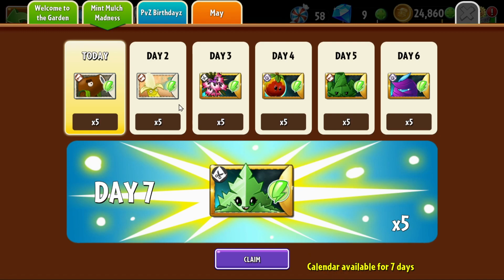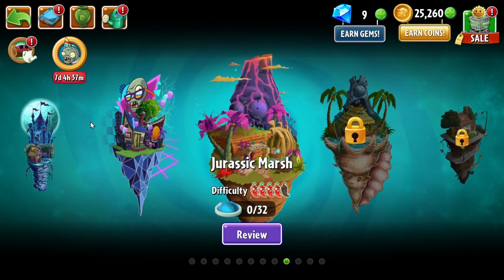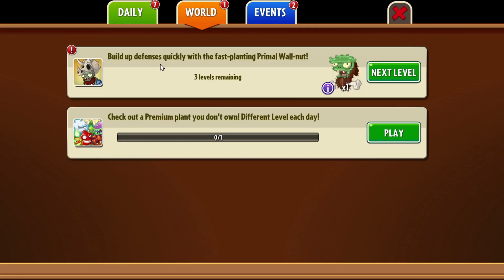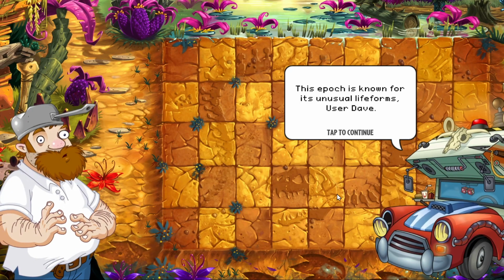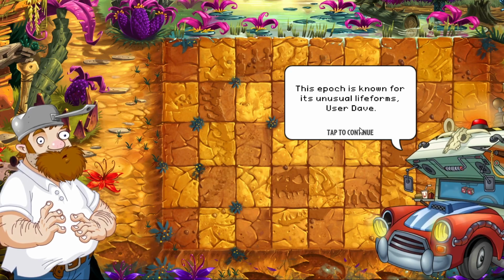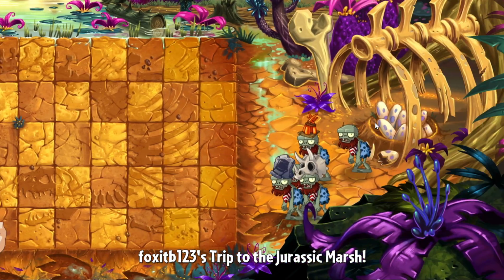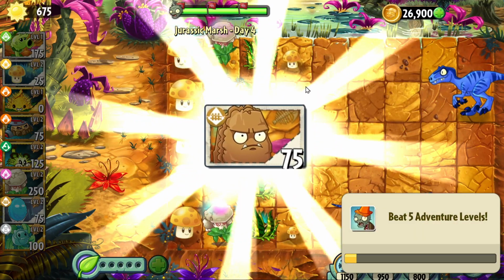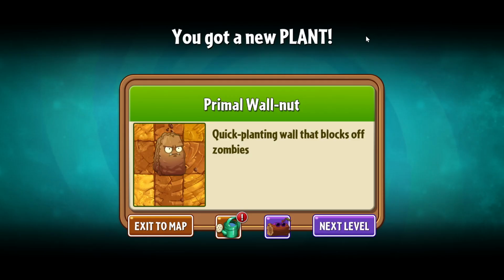Plants vs Zombies 2 | Jurassic Marsh #26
Hey everyone!
Sorry for not uploading the last few weeks, I had a lot of tests at school now but I can finally upload again.